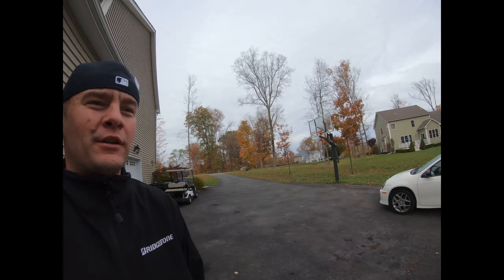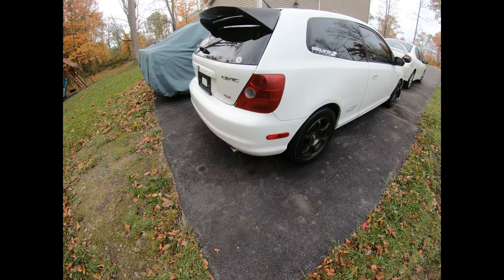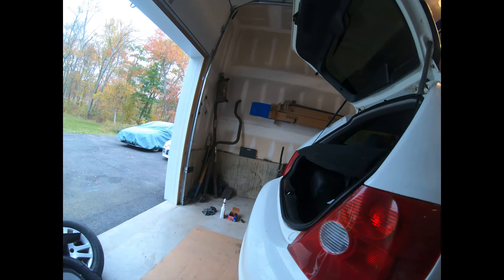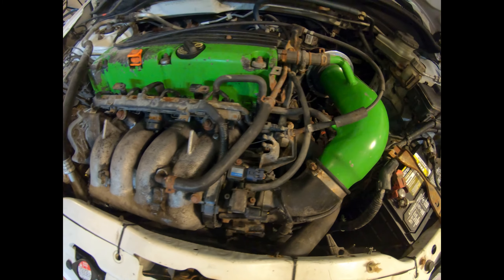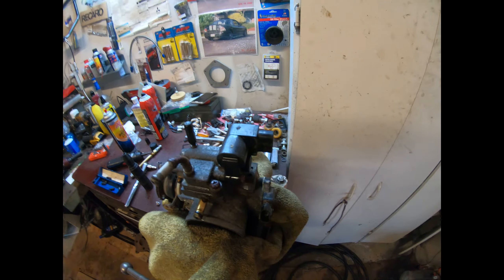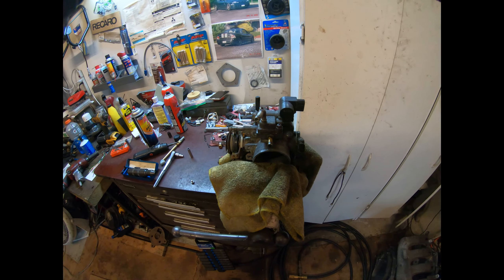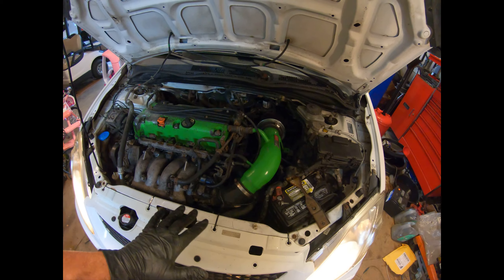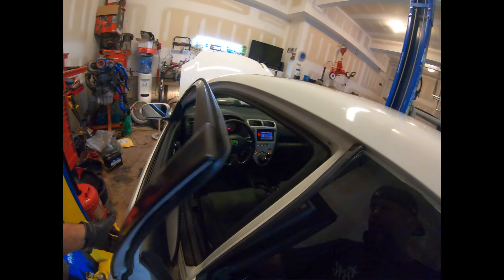Civic Ep3 IAC fix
In this video I will be working on a 2002 Civic Ep3 hatchback that I picked up last week. I will be bleeding the brakes and diagnosing a surging idle problem. I will be removing the iac and cleaning it and hoping for the best!

I.G.                 @boost_kingz

T shirts are available in full size run!